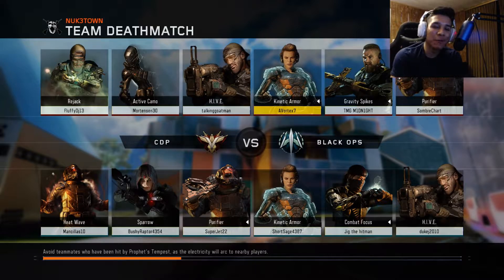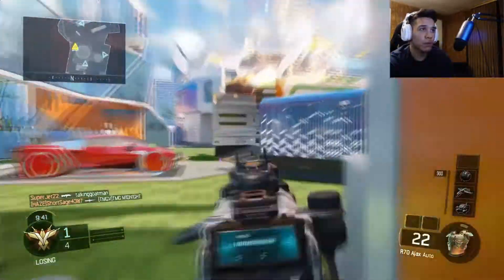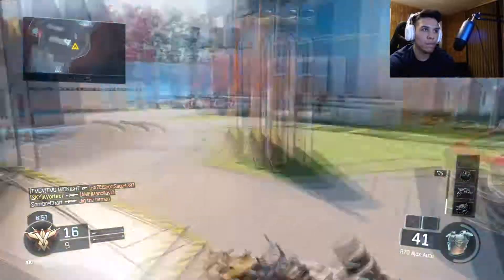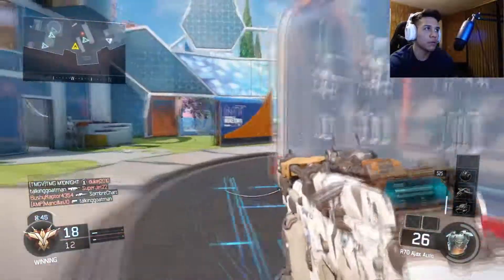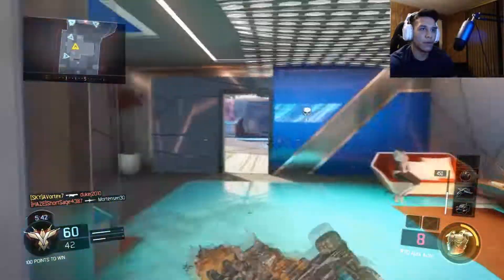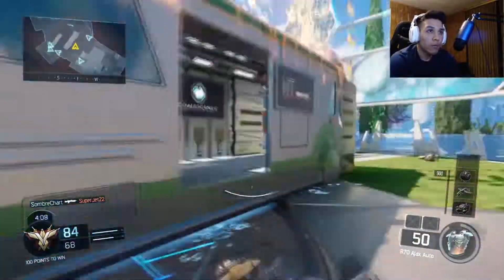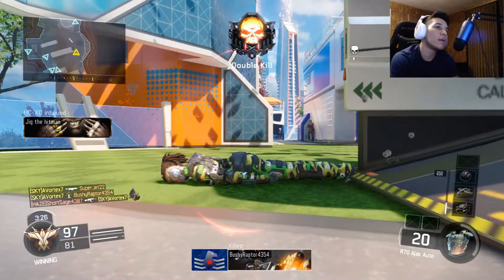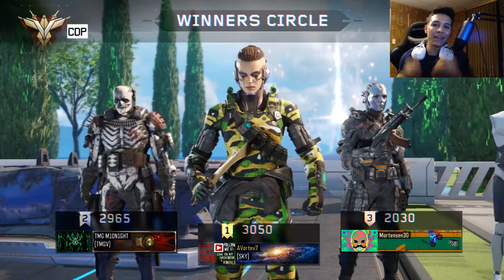The R70 AJAX!! .......GOOD OR NOT GOOD?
-Music-Chill Guitar Old School Hip Hop Instrumentals Rap Beat 2015 WITH HOOK